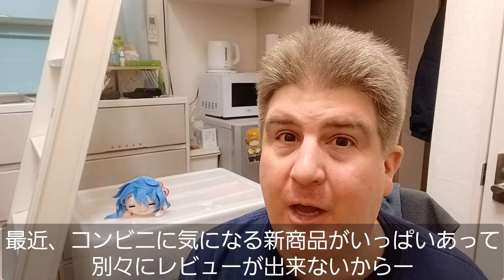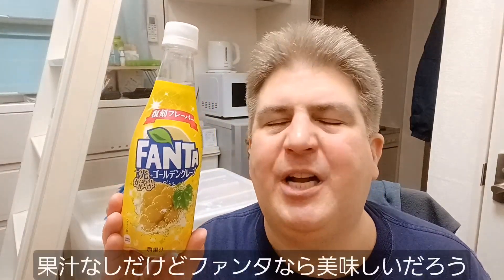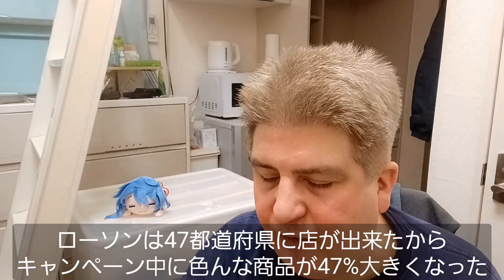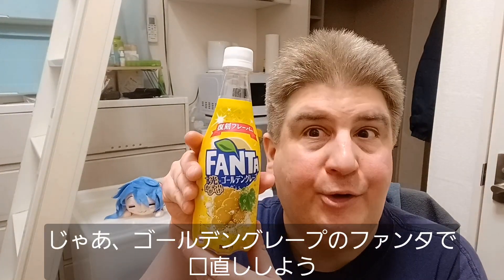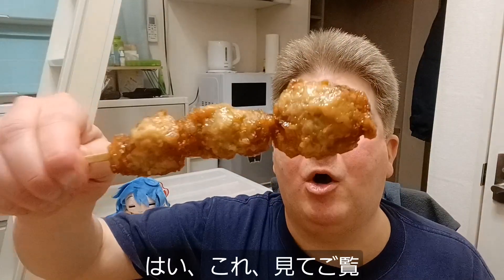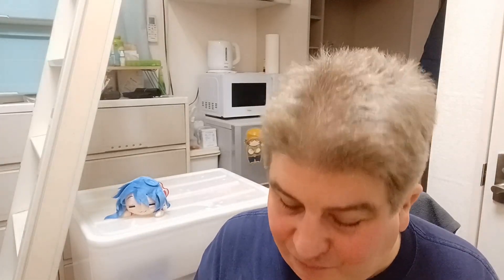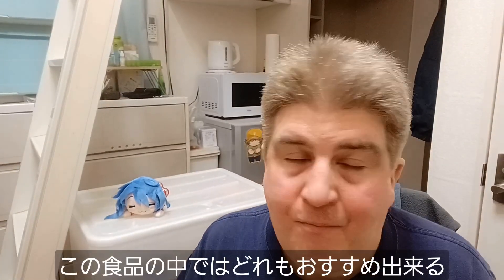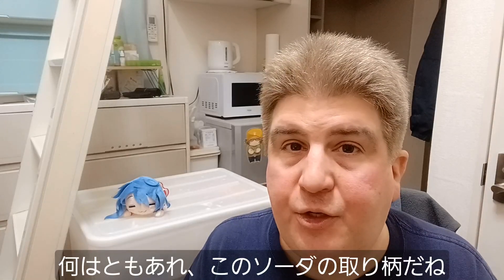Brad Eats Stuff: Convenience Store Chicken & "Golden Grape Fanta" [字幕]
This was basically dinner! (As of this posting, both varieties of nuggets are long gone, but the yakitori and Fanta are still available.)